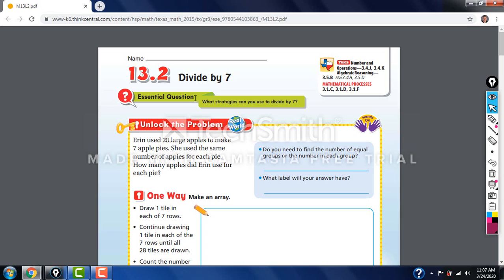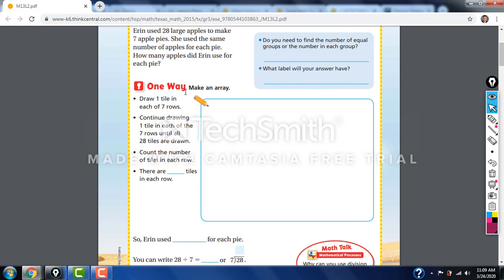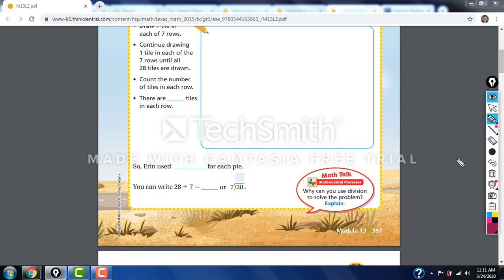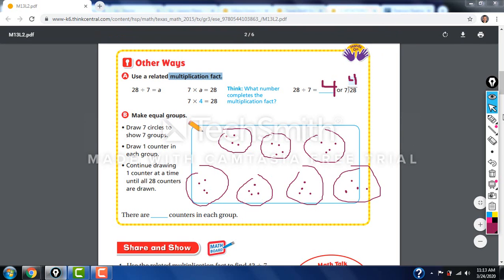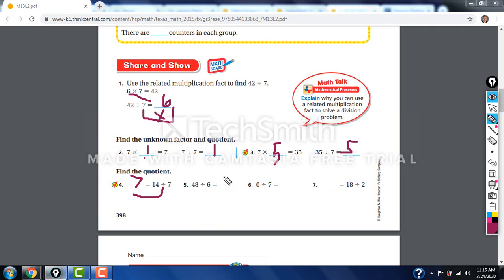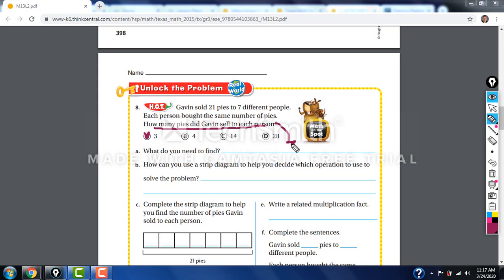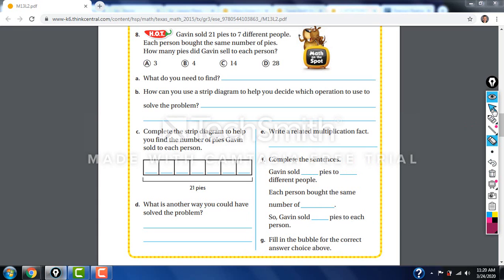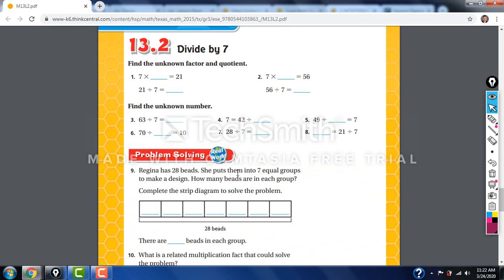13 2 Go Math Workbook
13.2 Go Math Workbook guided practice.